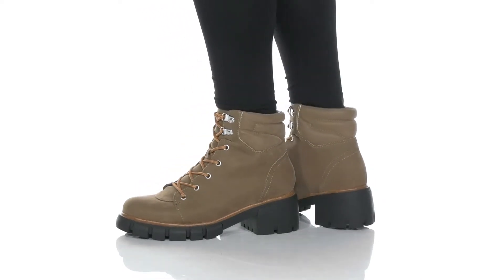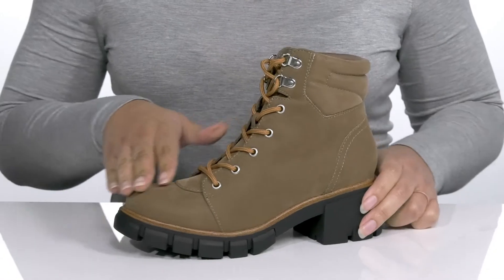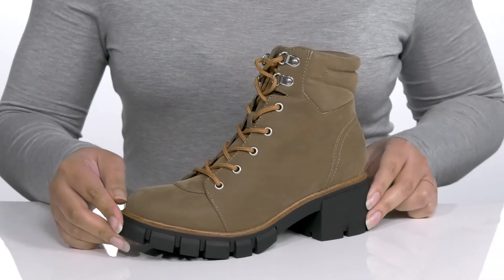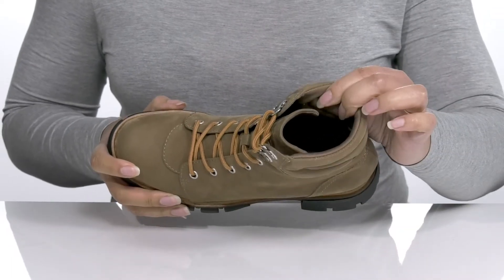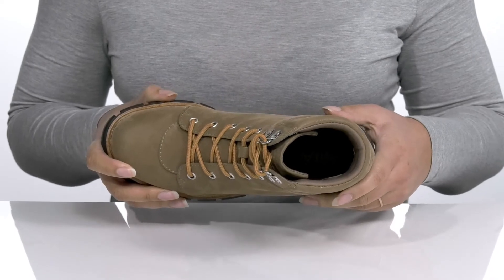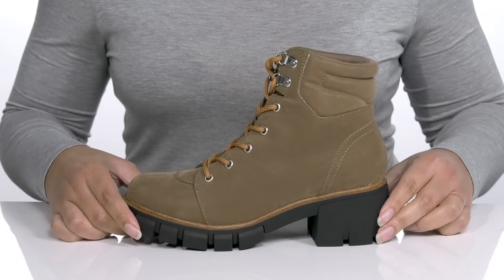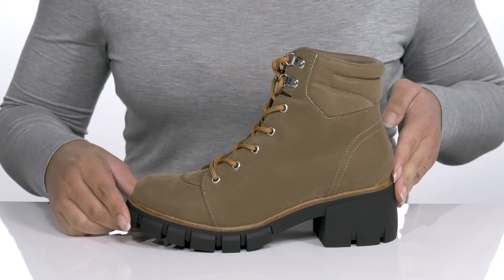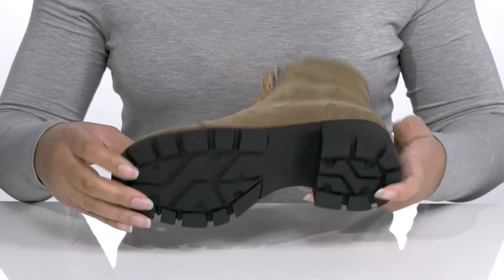MIA Catalin SKU: 9580468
MIA&trade; Catalin.
Synthetic upper, insole and outsole.
Textile lining.
Imported.